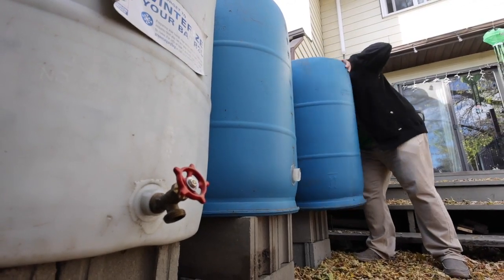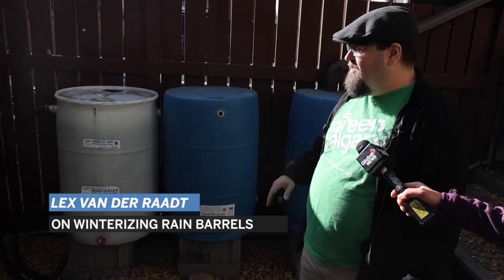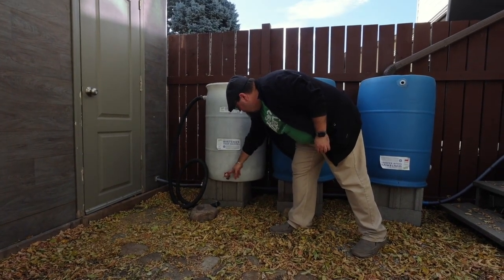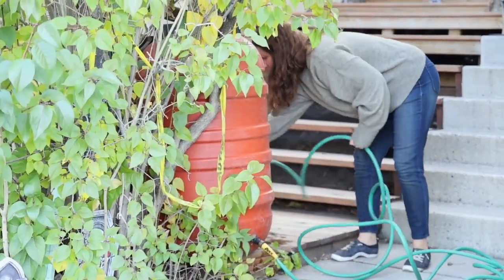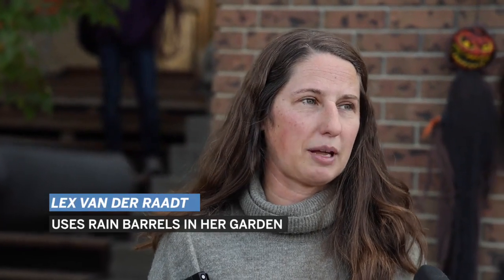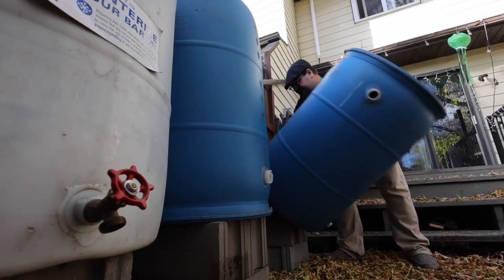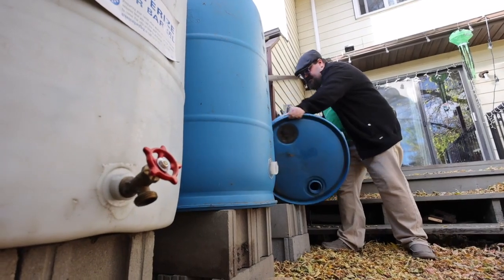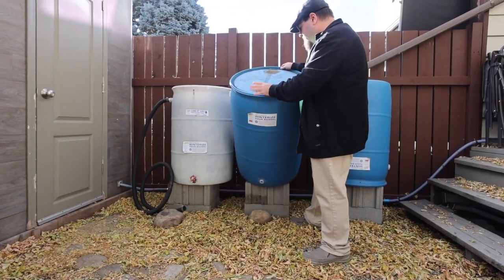Tips On Winterizing Your Rain Barrels